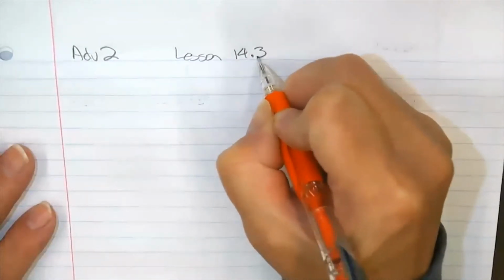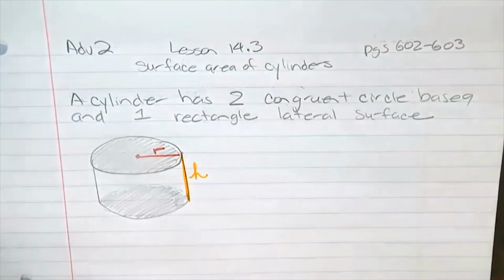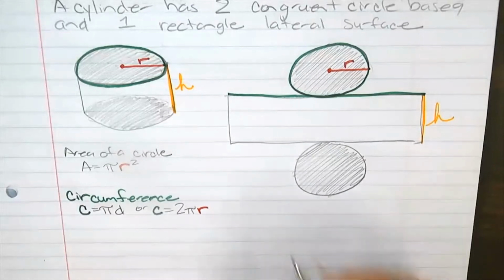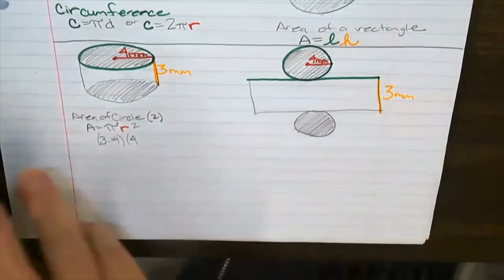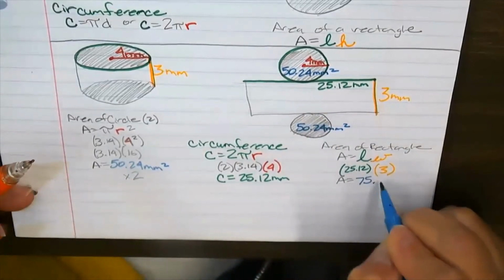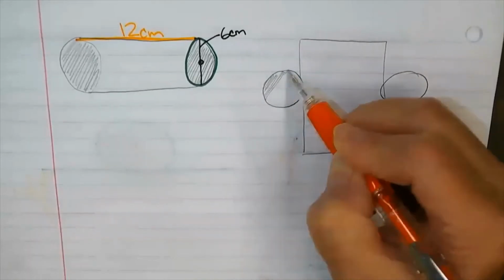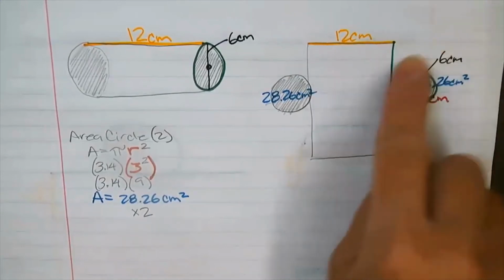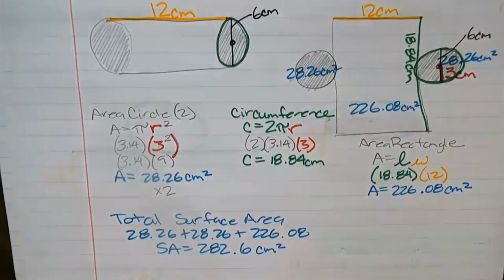Big Ideas 14 3 Surface Area of Cylinders